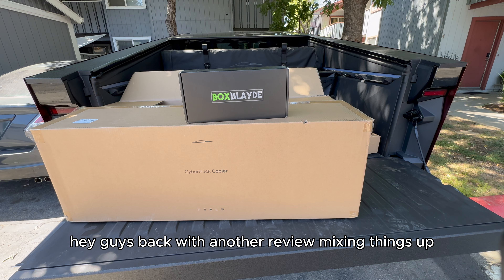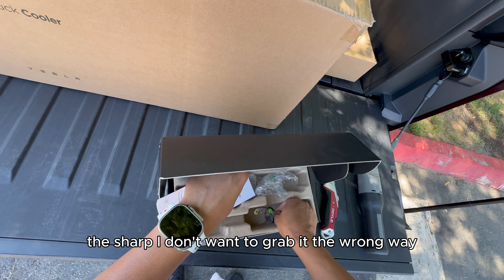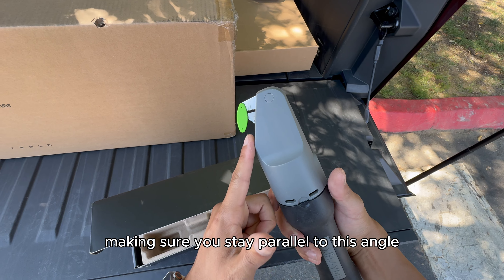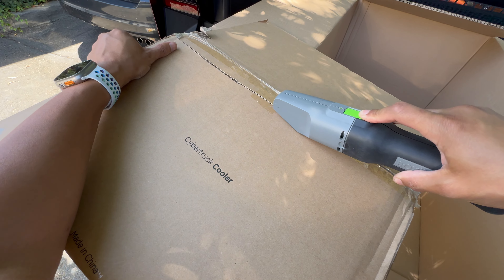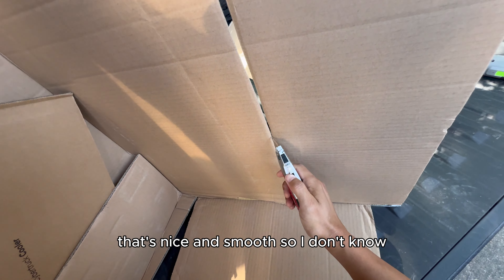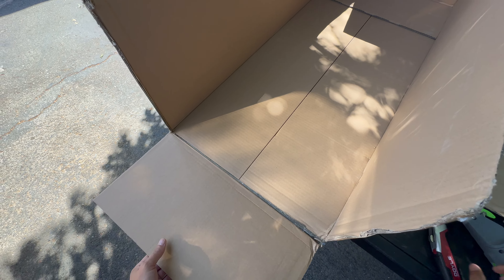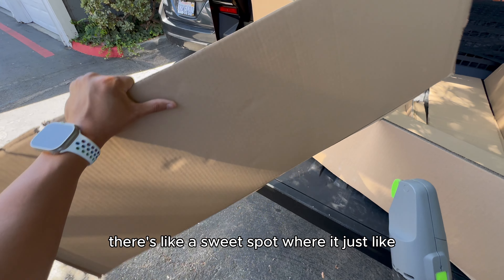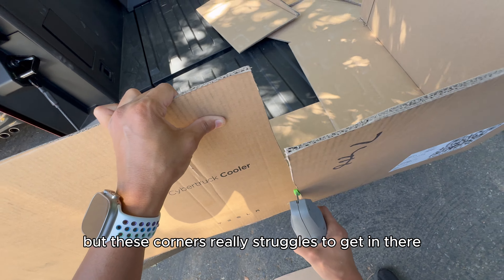Box Blayde (Breaking Down Cyber Cooler Box) - [Gadget Review]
This is a comparison review of the Box Blayde compared to a normal box cutter.